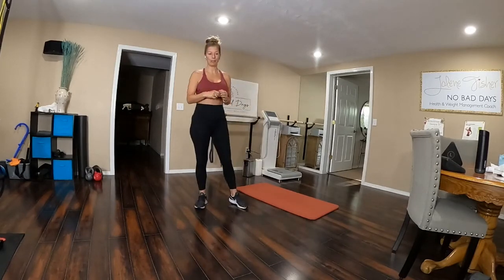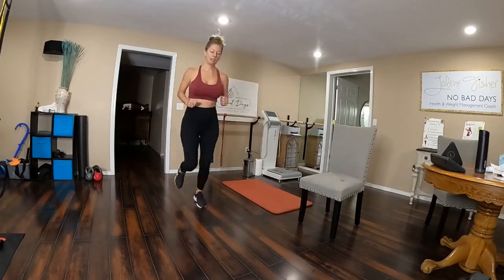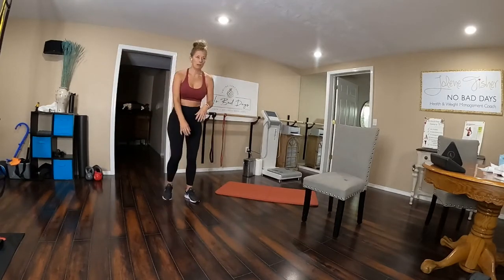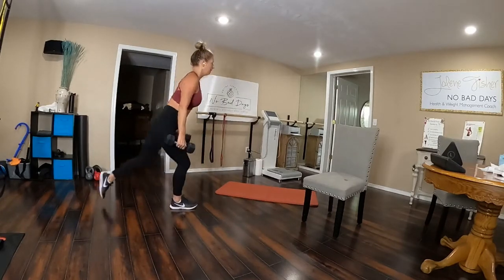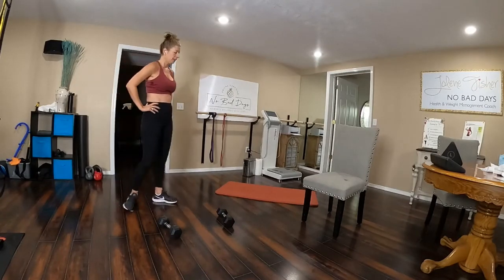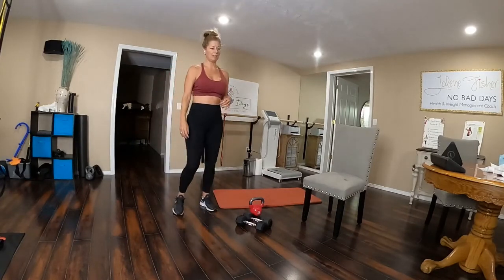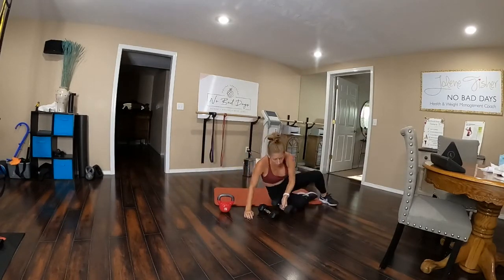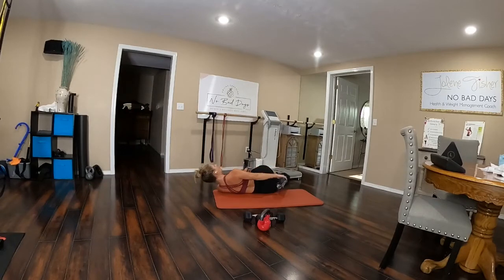Full Body HIIT- 4 min rounds x3 AMRAP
Monday AMRAP
Round 1
Tricep dips on chair 10
Burpee jumping jack 10
6 High Knees, to 3 bunny hops x 5
Crunch x20
Round 2
Foot Fire 50
Push ups 10
Dumbbell Rows 10
Step back lunge for 10
Round 3
Kettlebell swing to tricep extension 10
Bicep curls x20
Supermans x20
Weighted Gluten Bridge x15

If you want to be apart of something amazing, lose 20 lbs of fat and have the best health coaching and fitness training you could want or need reach out to me through my website nobaddays.biz. You can have access to a new workout every day, my 3 day detox and meal plans along with high accountability in our weekly coaching calls and inner circle coaching group! What are you waiting for? Jump in today!

The Client expressly assumes the risks of the Program, including the risks of exercise, and the risks inherent in making lifestyle changes. The Client releases the Coach and NoBadDays Online as well as their affiliates from any and all liability, damages, causes of action, allegations, suits, sums of money, claims and demands whatsoever, in law or equity, which the Client ever had, now has or will have in the future against the Coach and NoBadDays Online and its affiliates, arising from the Client’s past or future participation in, or otherwise with respect to, the Program, unless arising from the gross negligence of the Coach or NoBadDays Online. By watching and or participating In No Bad Days Online fitness programs the client assumes responsibility for any Injury arising from performing the exercises In the video.